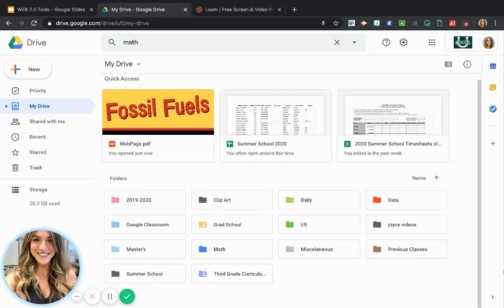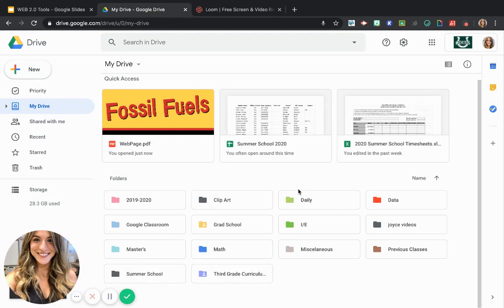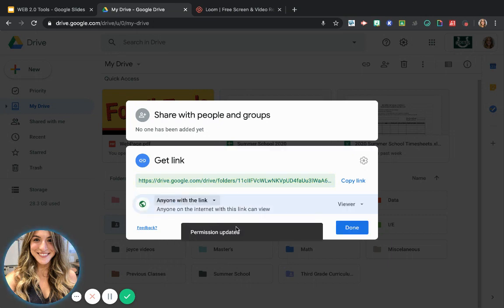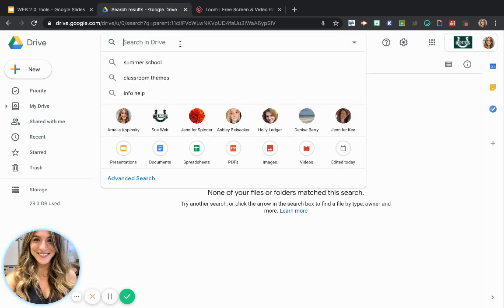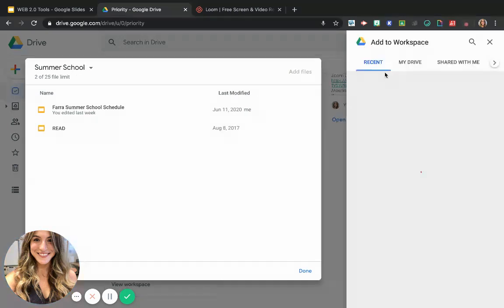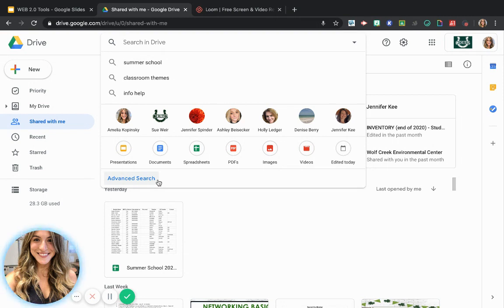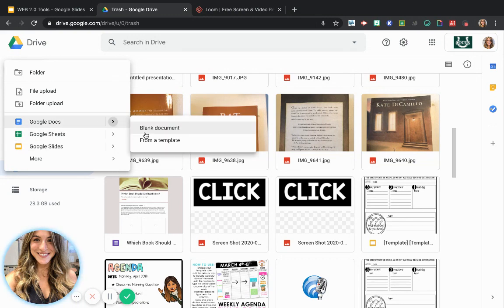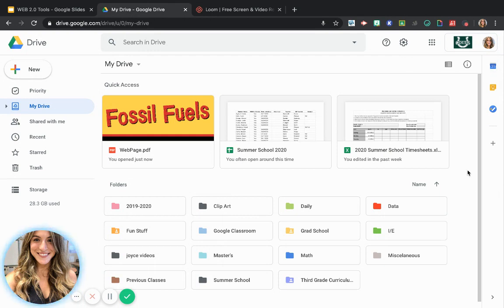Google Drive Overview